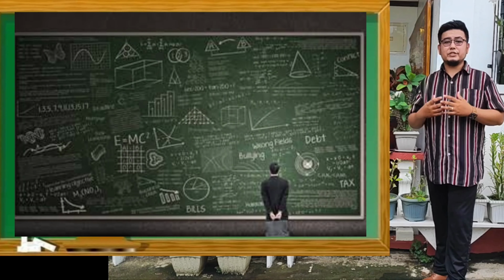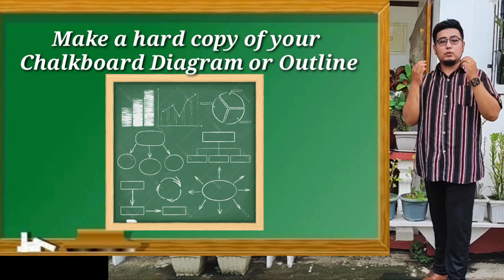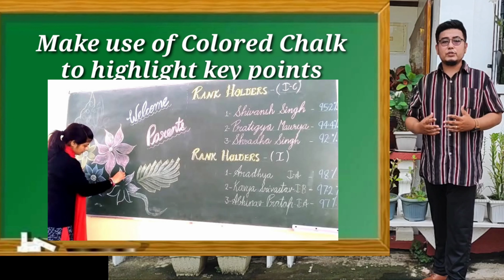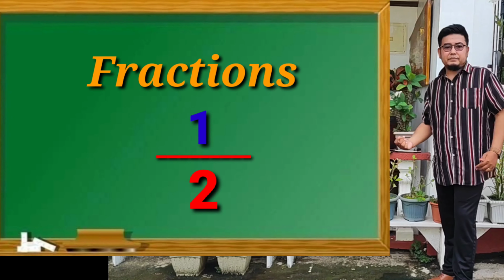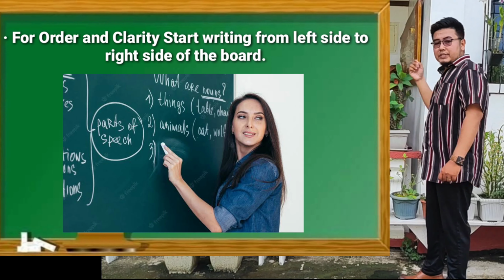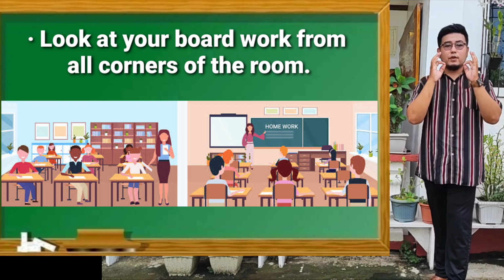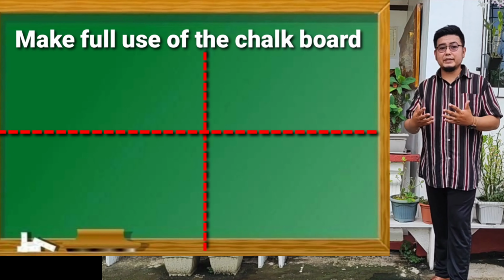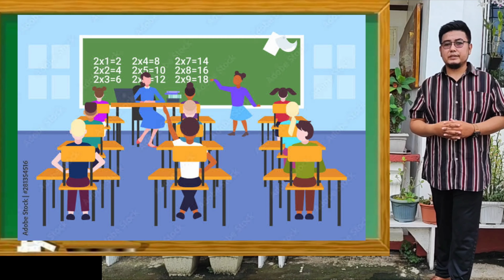Maximizing The Use of Chalkboard | Video Report on Educational Technology